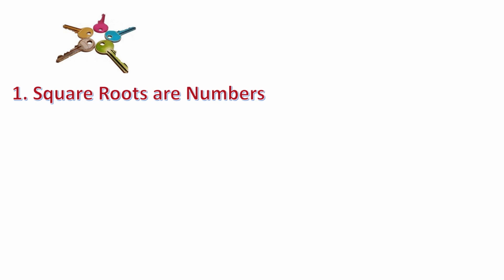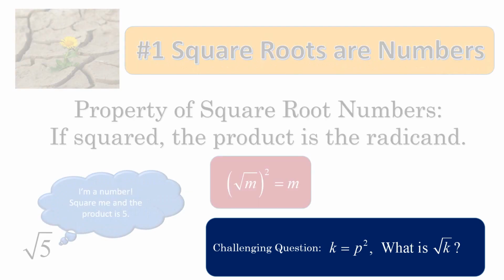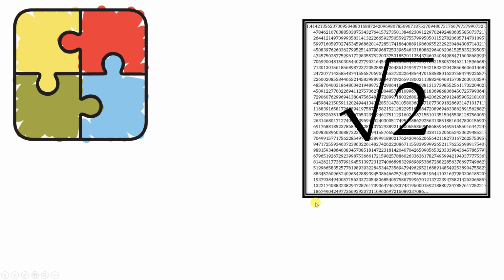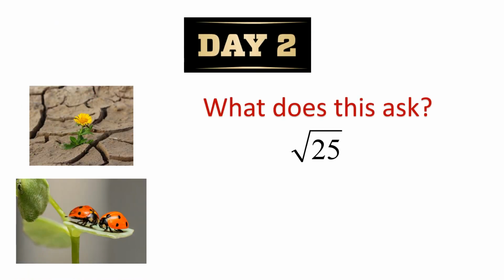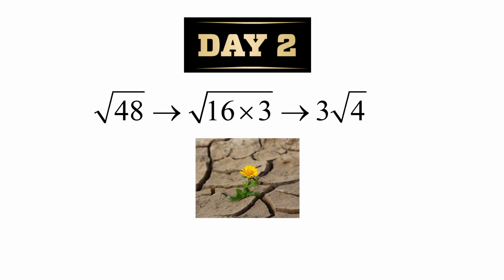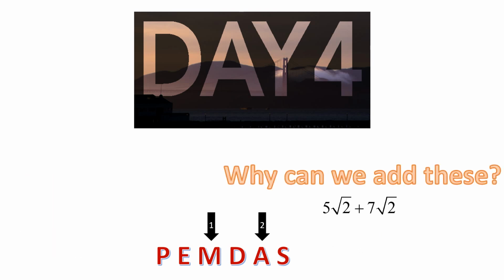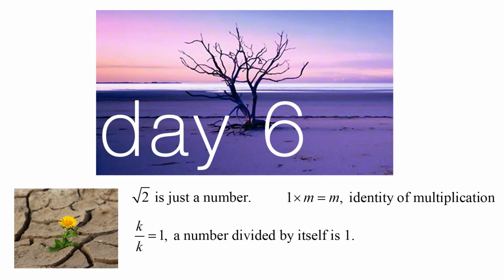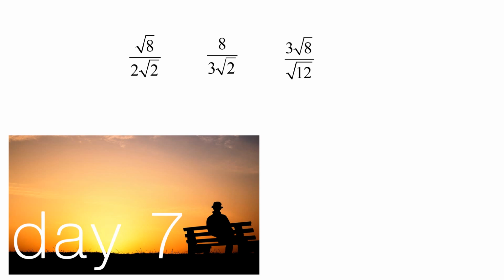On Teaching Math - Teach Square Roots Conceptually E1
This is the first in a series of videos designed to help teachers approach subjects  in high school mathematics conceptually.

This episode is all about teaching square root numbers conceptually.  The idea is that doing so will promote mathematical literacy in your students, improve retention, and help develop problem-solving abilities in your students.

To find a series of lessons and assignments that cover square roots as described in this video, please